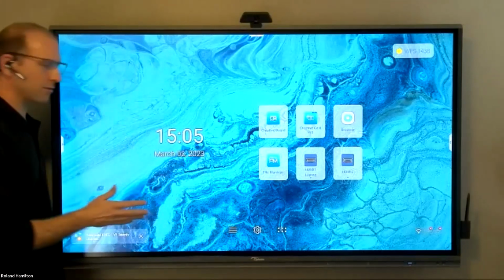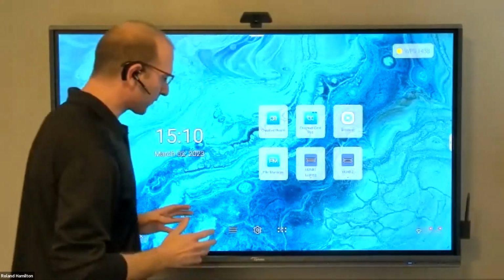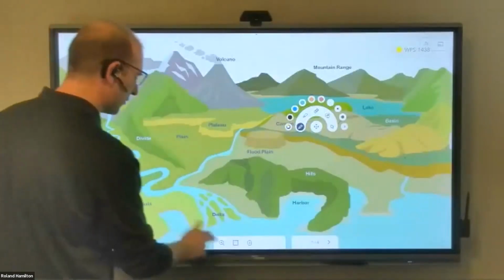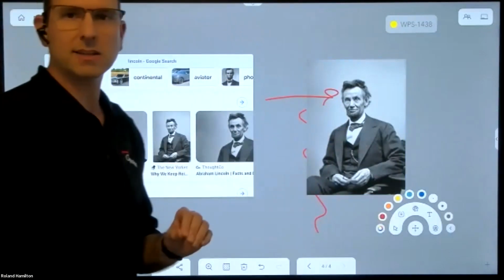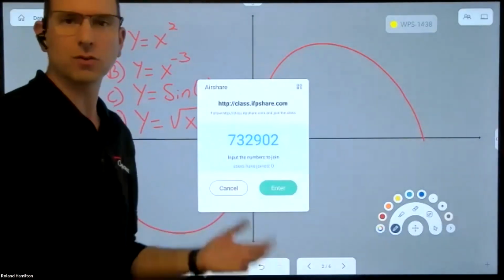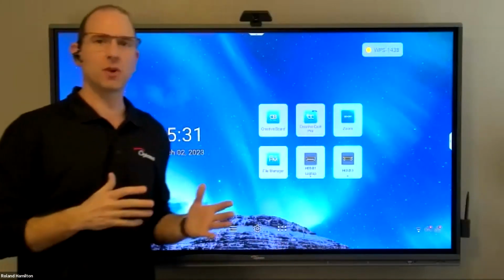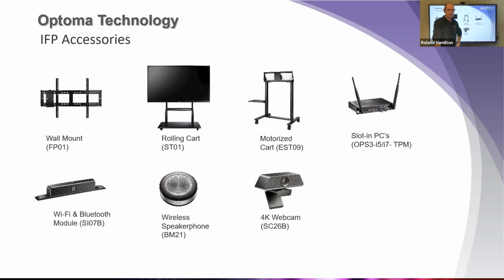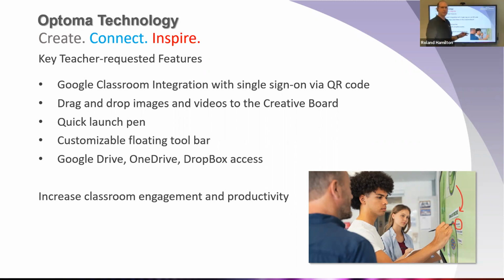Optoma Interactive Display Tech Talk March 2, 2023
Learn about the features, advantages, and benefits of Optoma's Interactive Flat Panel Displays.  Features designed for Teachers with easy sync to Google Classroom with Single Sign On (SSO) support. ABOUT OPTOMA

Follow Optoma on LinkedIn:   / optoma-technology
Like Optoma on Facebook:    / optomausa